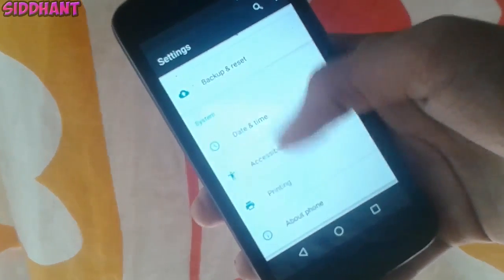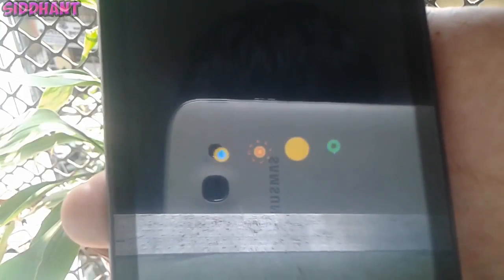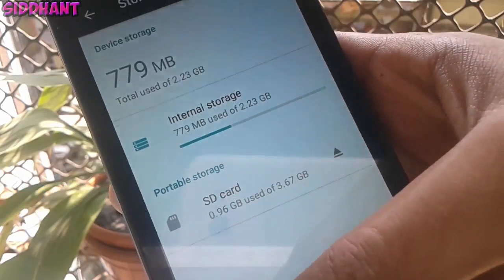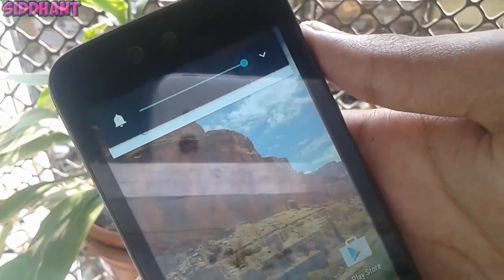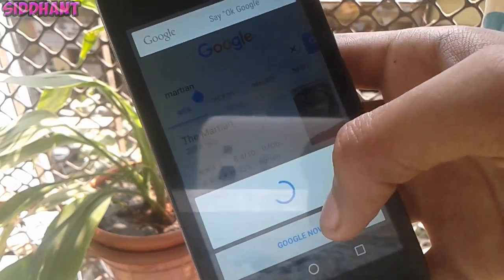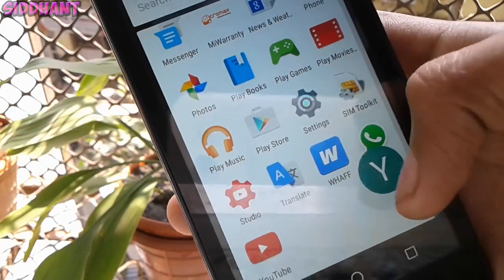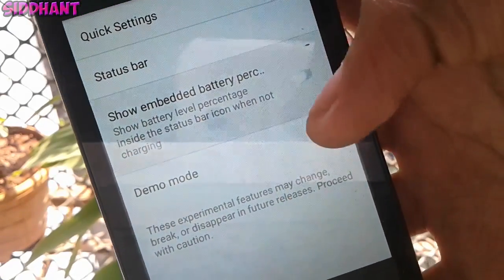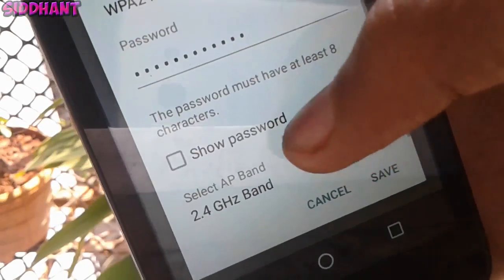Android Marshmallow 6.0 Full-Review! (Official)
Hey Whatsup Siddhant Here So Google Recently Launched Android So This Full-Review of Android Marshamallow 6.0 So ENJOY!...

Google+-Siddhantnigam7